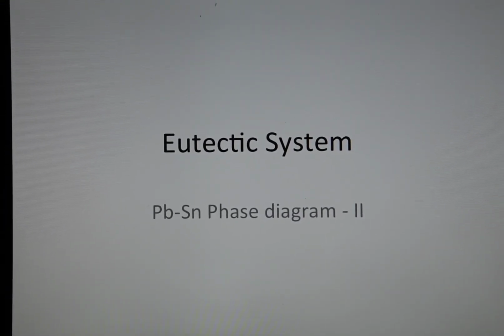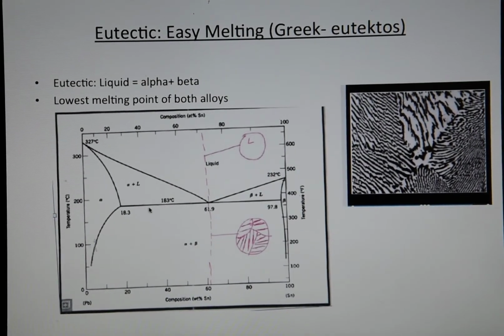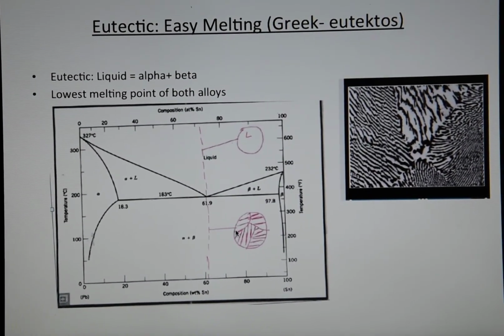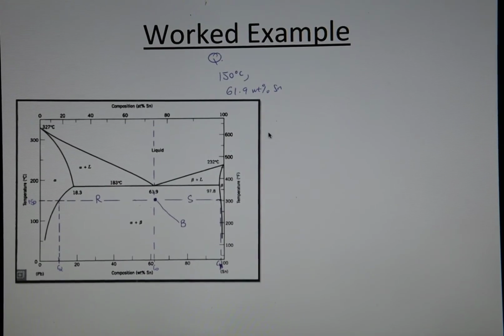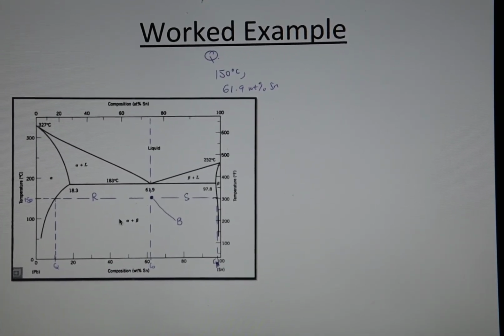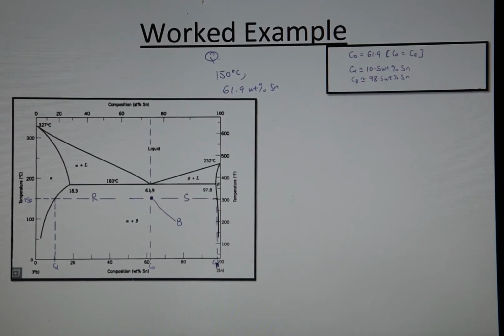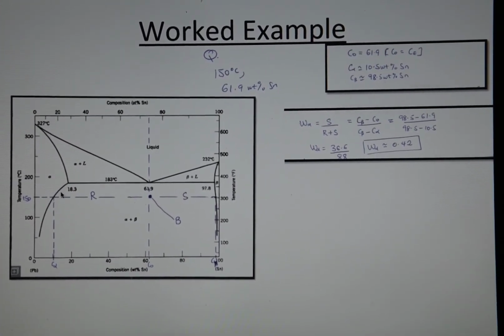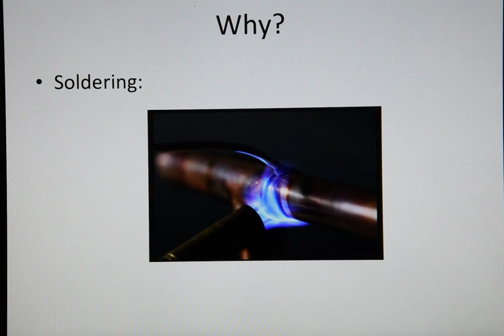Eutectic Phase diagram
This video explains the Eutectic System using the Pb (Lead)-Sn (Tin) Phase diagram.